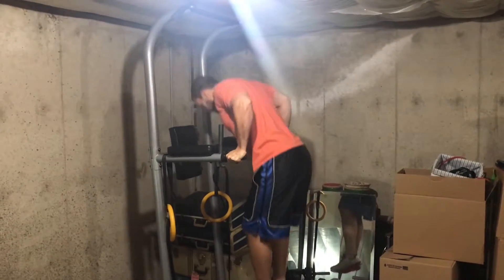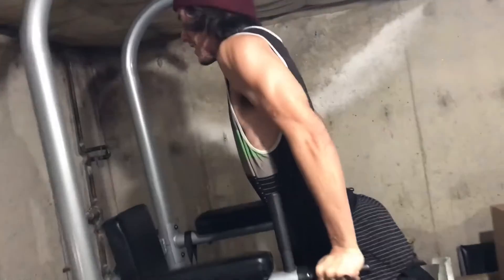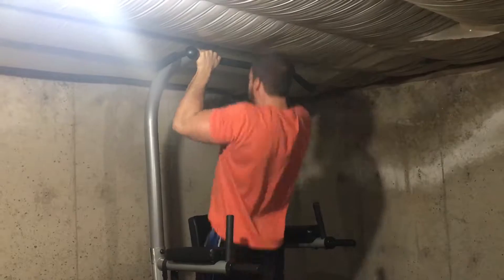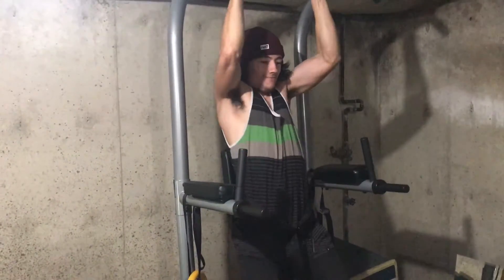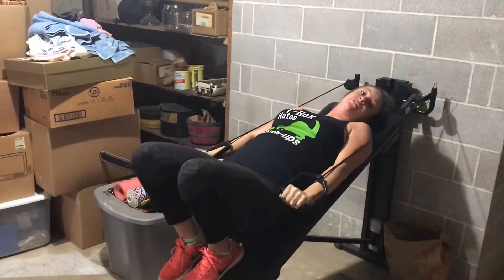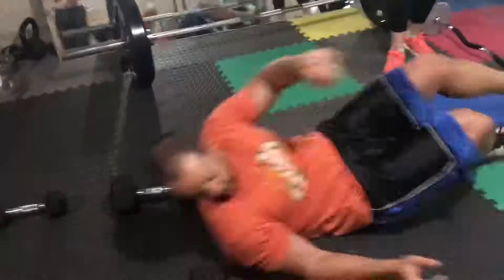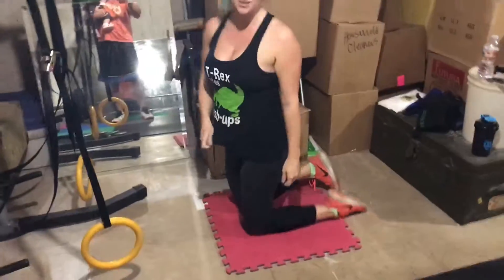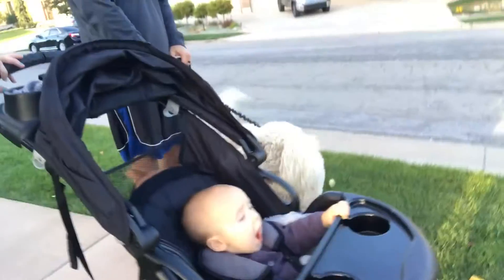Hard Gainer Gains Ft. Little Bro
Push and pull workout with my brother Colby. Hard gainer style designed to grow muscle.